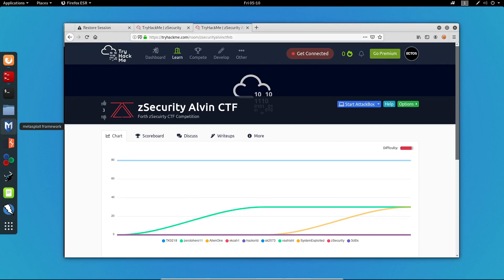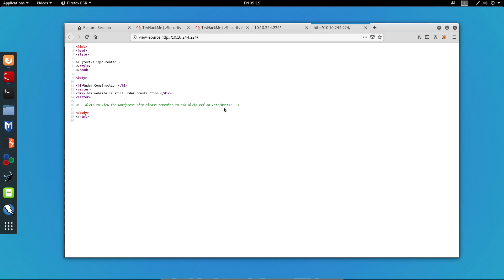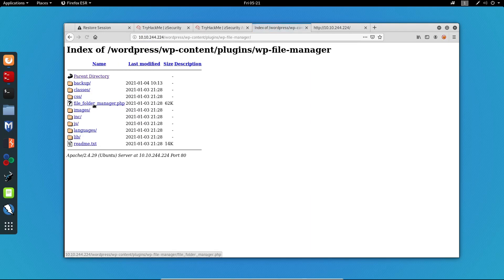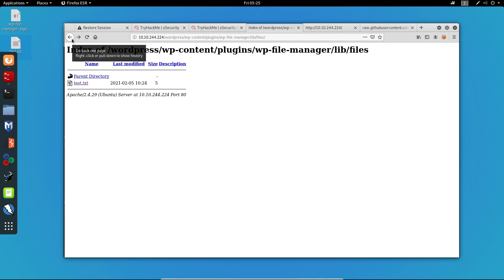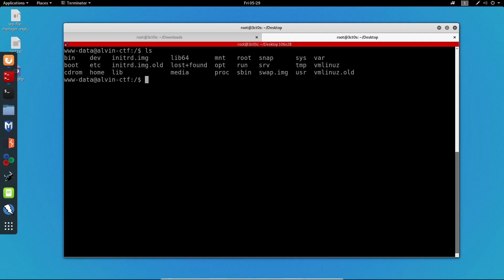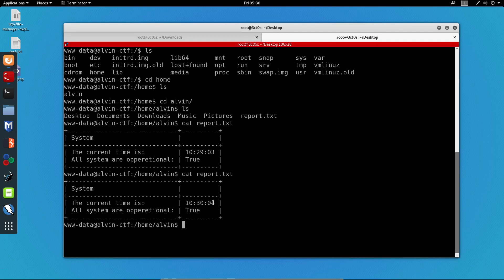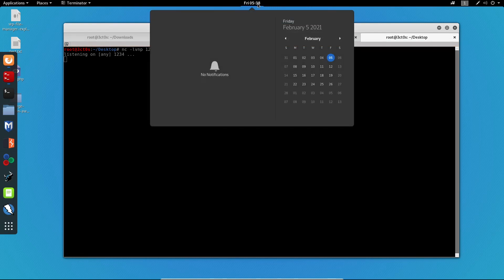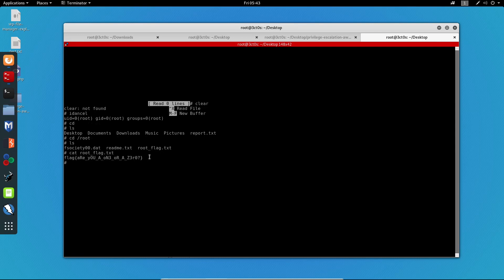zSecurity | Alvin CTF Official Walkthrough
In this video, I will be showing you guys how to solve the zSecurity Alvin CTF.

0:00 Machine Overview
0:53 Running an Nmap scan
1:45 WordPress Enumeration
5:56 Gaining Initial access to the machine
9:57 Privilege Escalation